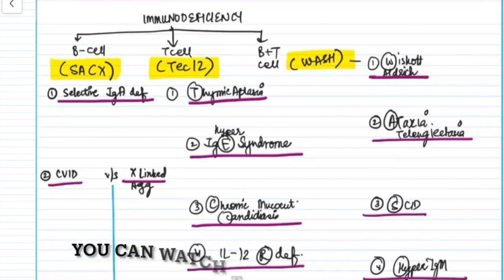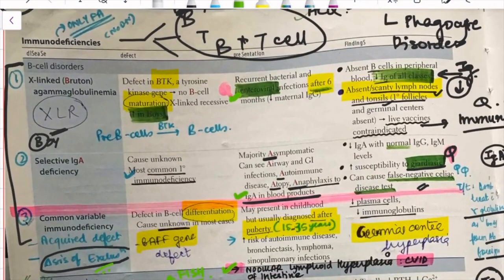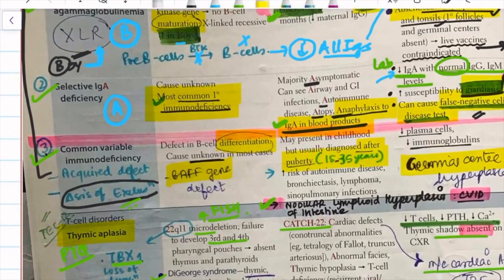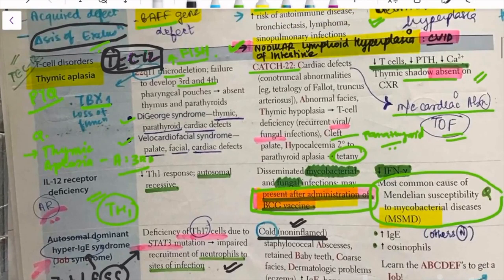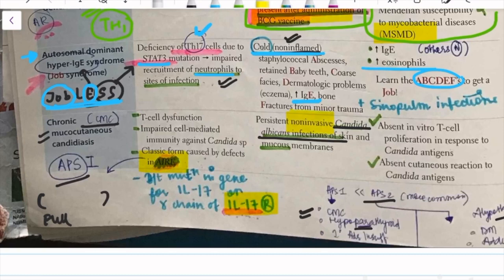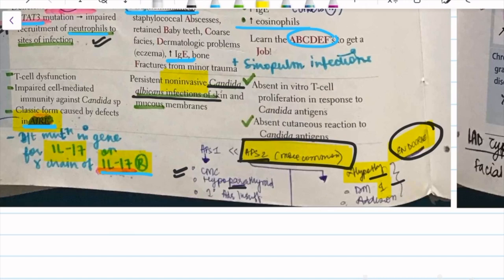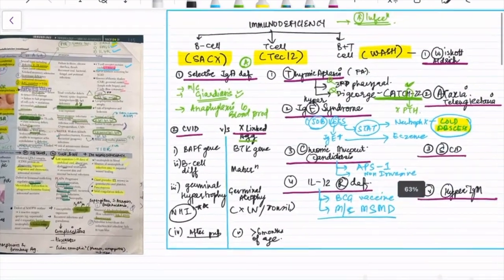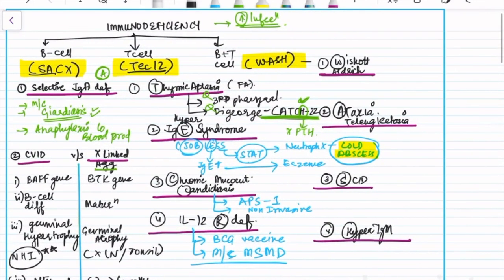Immunodeficiency Disorder In A Table Part 1|Mnemonics|FIRST AID|CVID|Bruton X-linked|Digeorge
Let's condense one of the most dreaded and high-yield topics: Immunodeficiency. In Part 1, we'll cover B cell and T cell disorders. Be sure to stay until the end to receive the ready-to-revise table that you can add to your Last 10 Days Revision Notebook!

Don't forget the basic mantra: To NOT read everything but only high yield stuff in super concised manner!!
You can find the PDFs of all videos on the Telegram Channel: ConciseWithChoudhary

Dr.Harshita Choudhary
MBBS, MAMC Delhi